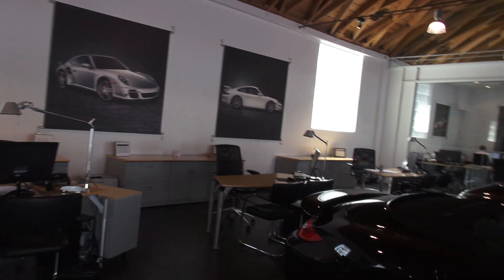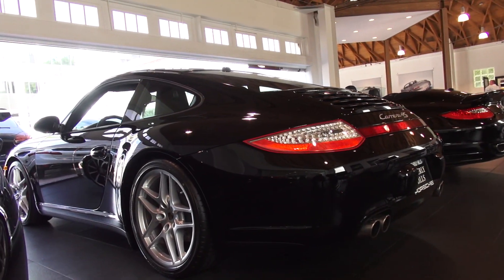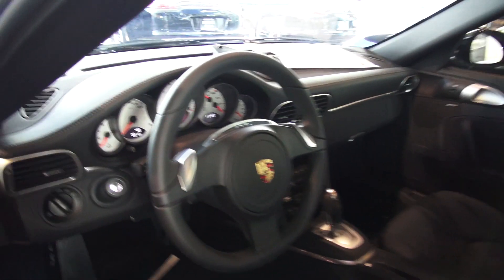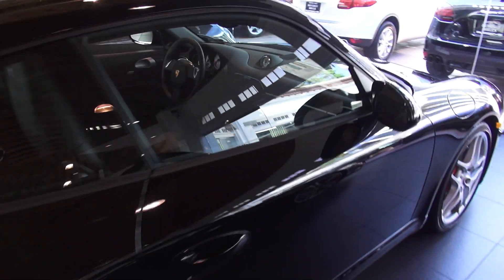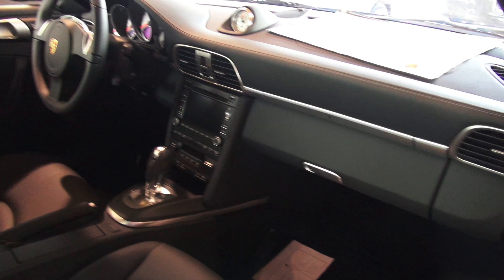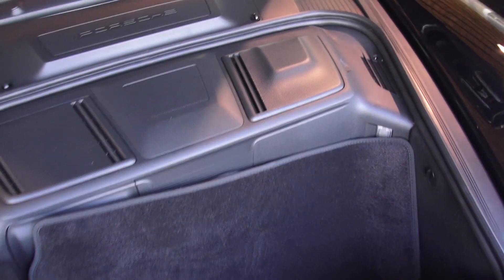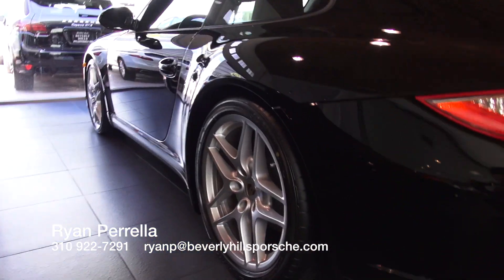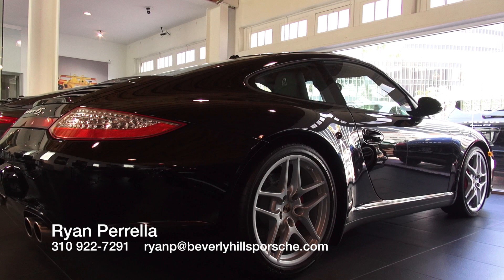2012 Porsche 911 Carrera 4S Black PDK NEW DEALER DEMO CLOSEOUT Beverly Hills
2012 Porsche Closeout happening now at Beverly Hills Porsche

This 2012 Porsche 911 Carrera 4S Coupe is our last remaining 997 coupe and it's now available for substantially less then the original MSRP.  SOLD SOLD SOLD Scroll below to see complete specifications and a link to the ebay listing for the most up to date pricing information on this rare opportunity.

VIN: WP0AB2A91CS721136
Prod Month: 05/2012 Commission #: 2417810
Year: 2012 Model: 911 Carrera 4S

BASE 911 Carrera 4S 98,300.00
• 030 PASM SportsSuspension(- 20 mm) 0.00
• 250 Porsche Doppelkupplung (PDK) 4,080.00
• 267 Self Dimming Mirrors 0.00
• 342 Heated Seats (Front) 0.00
• 437 Comfort seat (left) 0.00
• 438 Comfort seat (right) 0.00
• 446 WhlCtrsw/FullcolorPorscheCrest 185.00
• 603 Bi-Xenon(TM)hdlghts incl.PDLS 690.00
• 640 Sport Chrono Package Plus 1,480.00
• 672 Extend Navigation Mod-PCM 3.0 0.00
• 680 BOSE(R) Surround Sound System 0.00
• 686 SiriusXM(TM) Sat Radio Tuner 0.00
• A1 Black 0.00
• AT Black Full Leather Interior 3,655.00
• P15 12-Way Power Seats 0.00
• P35 Comfort Package 1,750.00
• P36 Infotainment Package 3,010.00
• XXG Clear Taillights 610.00

Total Options 15,460.00
Total Charges 950.00
Total Order 114,710.00